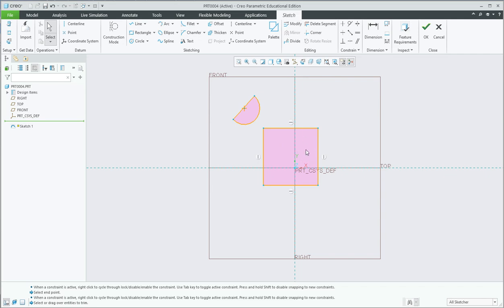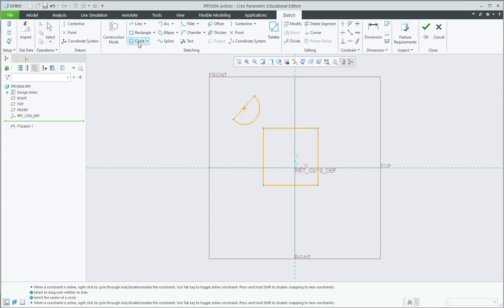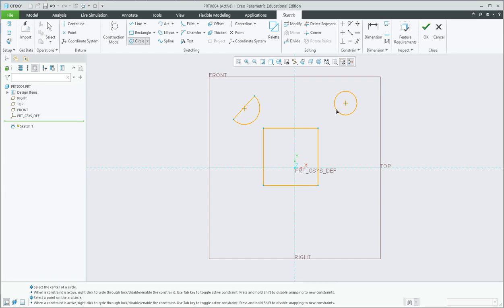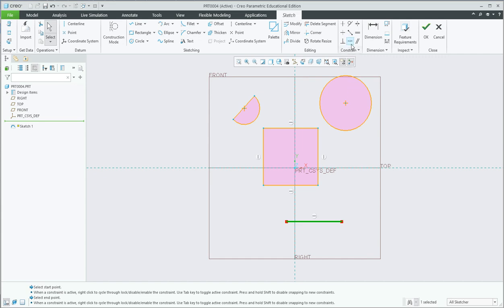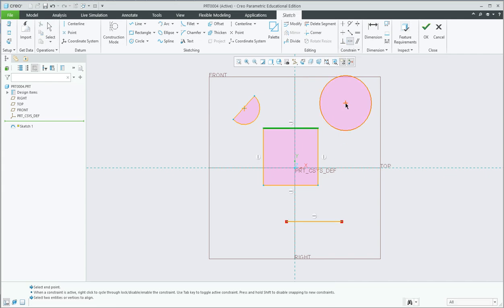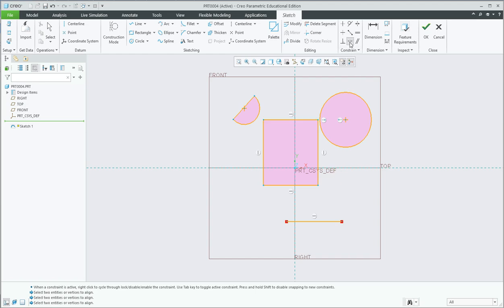ENGR 10 Creo Coincident Constraint